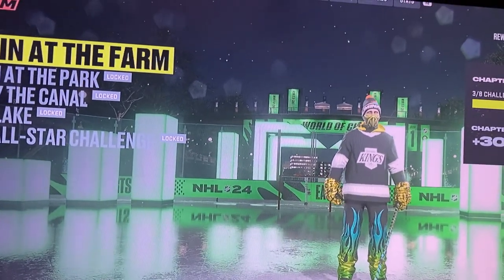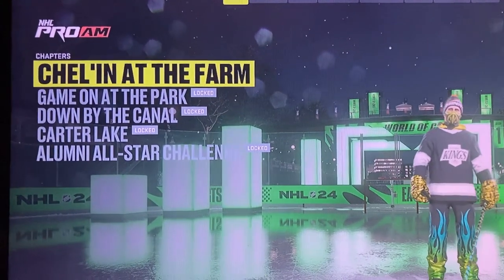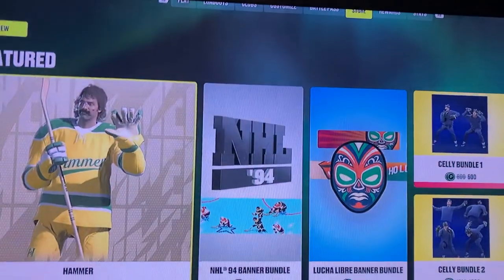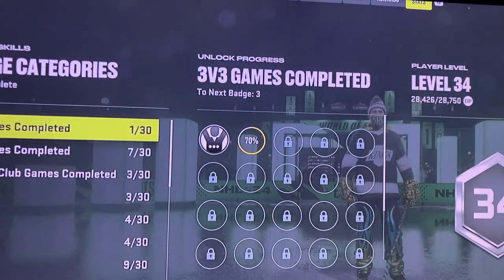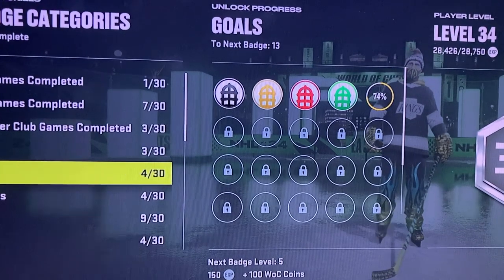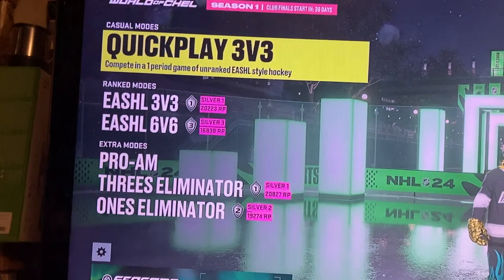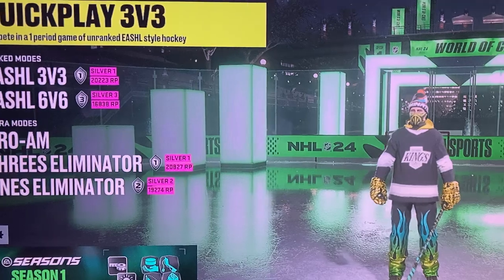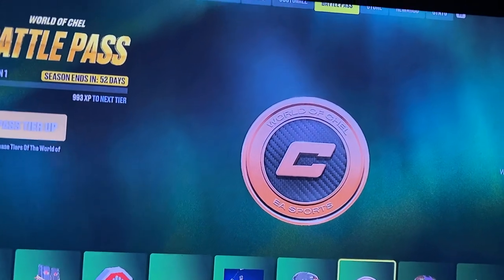NHL 24 Chel : Tips and Tricks Fastest Level Up Player and Battlepass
EA Sports NHL 24 : Chel Tips and Tricks to level up fastest player level and Battlepass level. Xbox PlayStation battle pass , guide , how to , help , XP explained